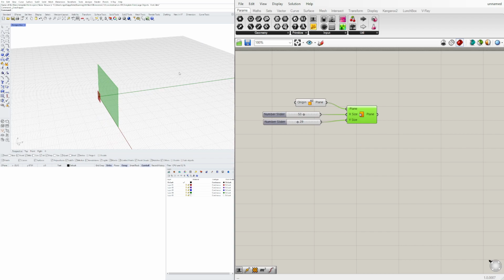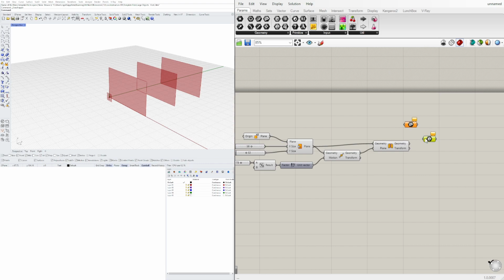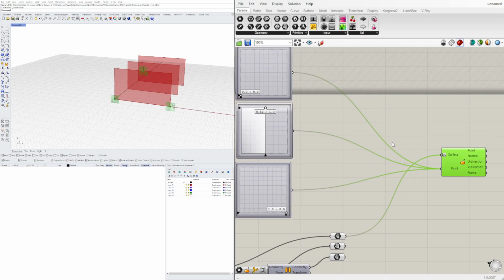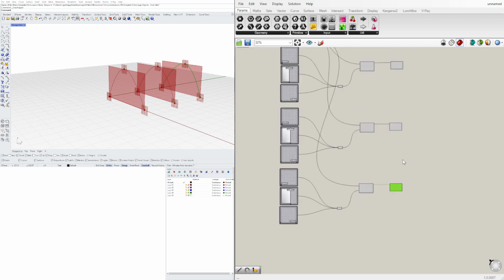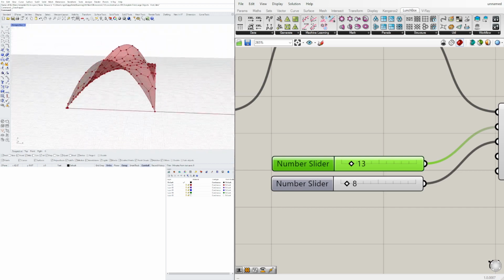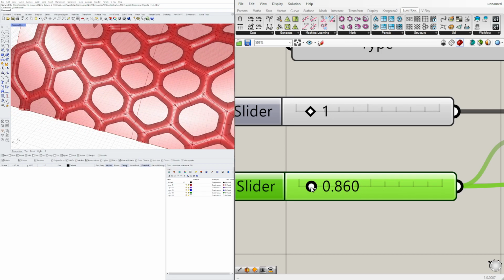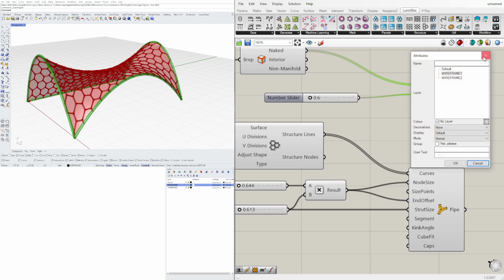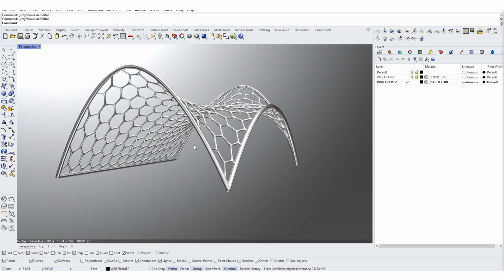Form Finding with MD-Slider Tutorial Parametric Architecture and Design